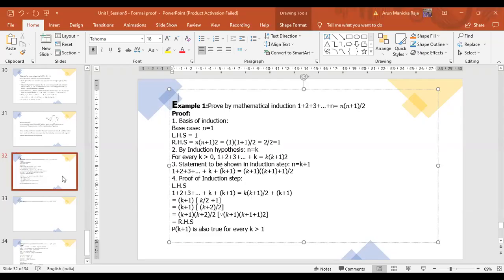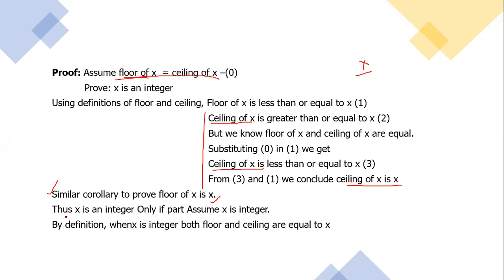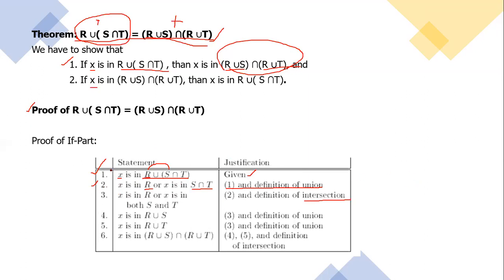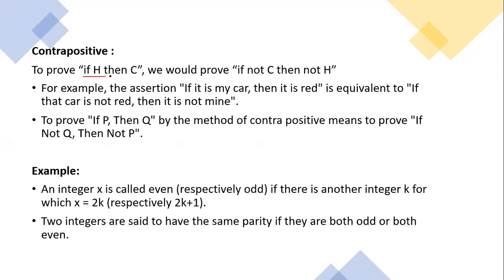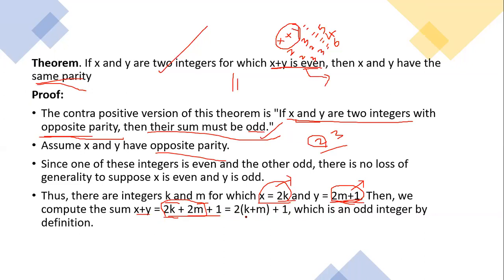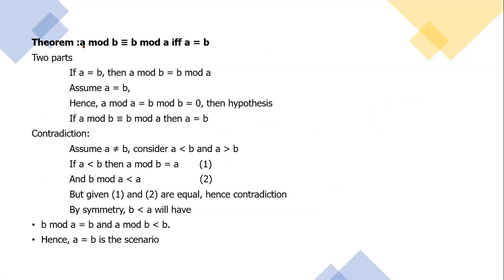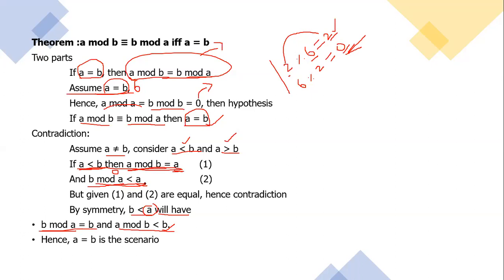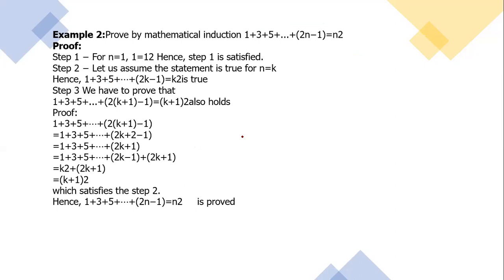Basic Proofs of theorem